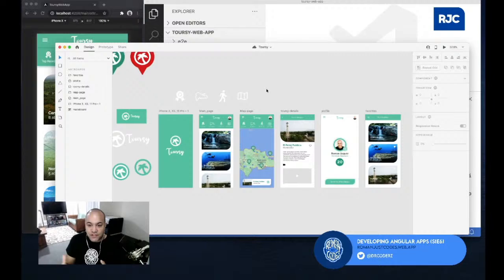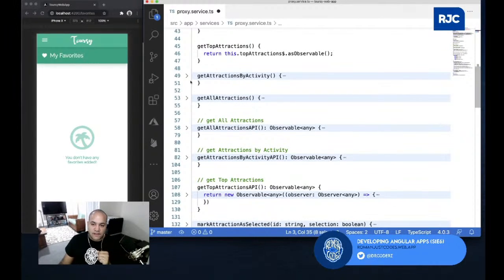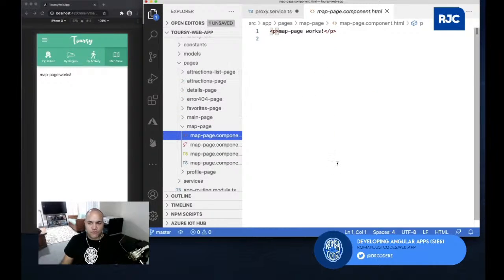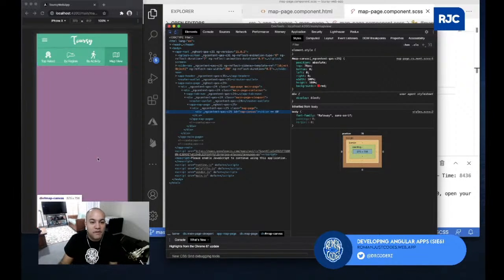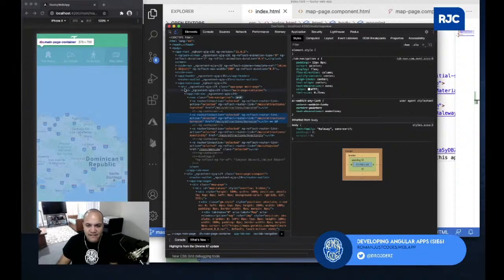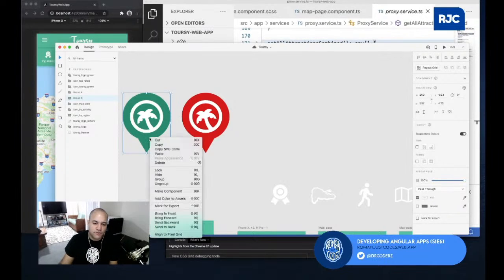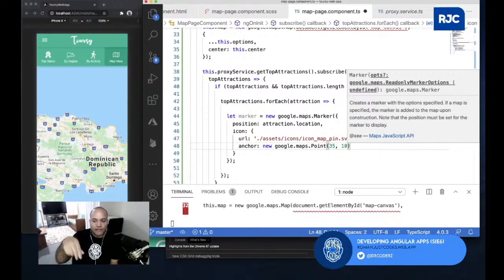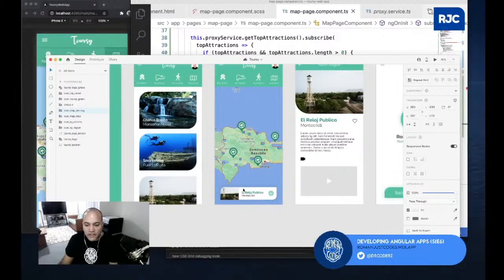Live Coding After Hours - Developing Angular PWAs - S1E6 - Google Maps in your Angular PWAs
In this latest episode, Roman integrates a Google Maps into this Angular PWA without any third-party libraries other than the core Google Maps API for Javascript itself and the typings for Google Maps - nothing else. He dives into how to displaying a Google Maps with location markers and how to customize them, and making the map part of the overall user experience.